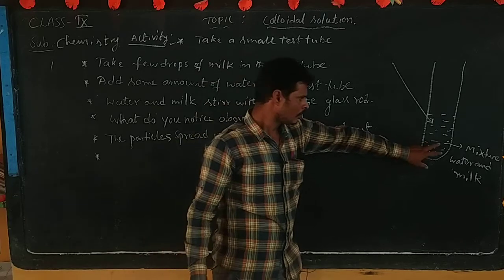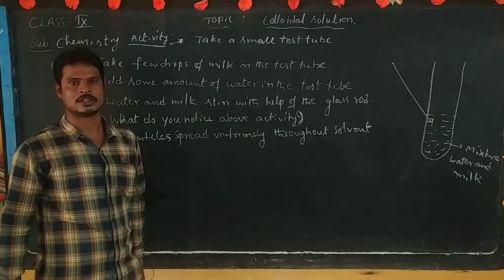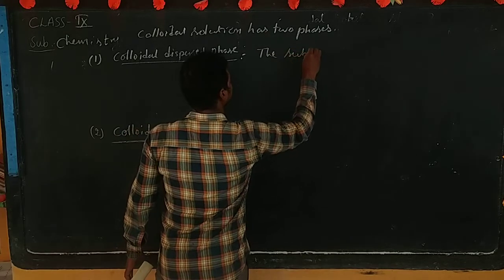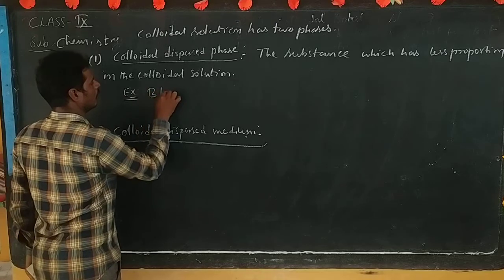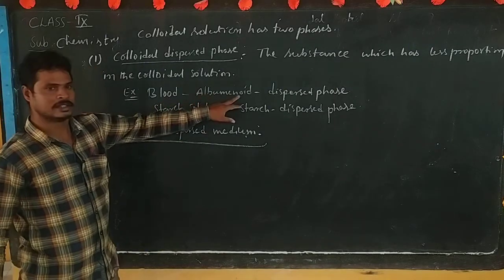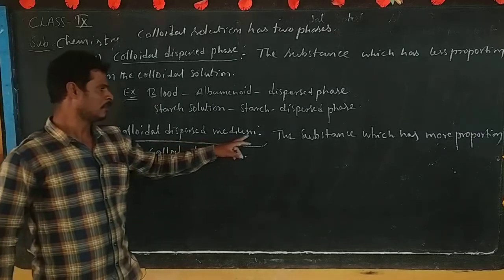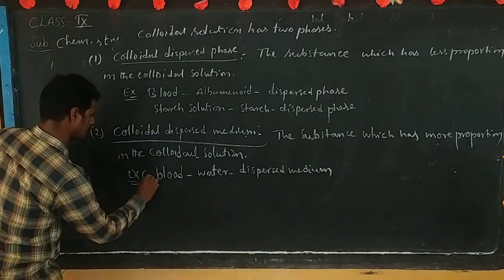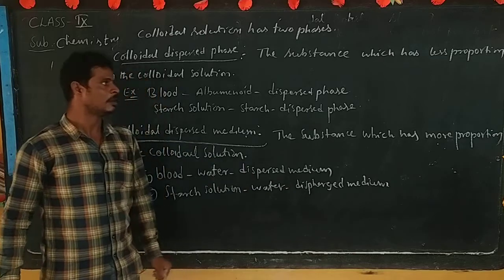9TH CLASS CHEMISTRY,DAY-51